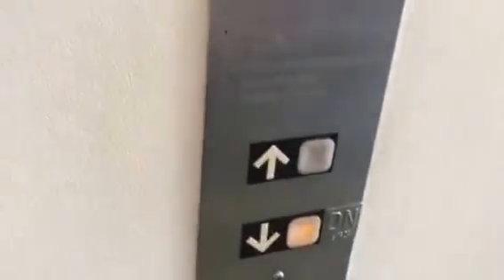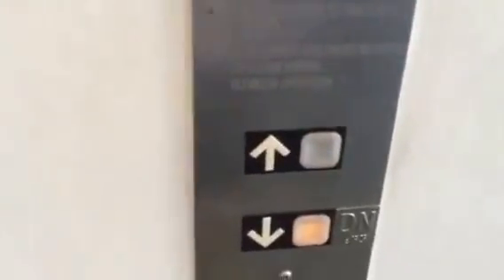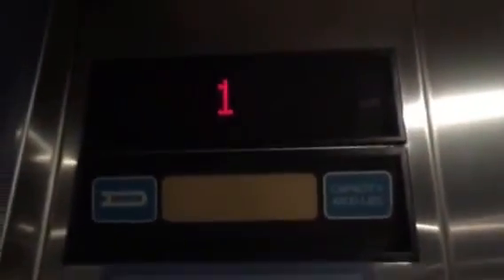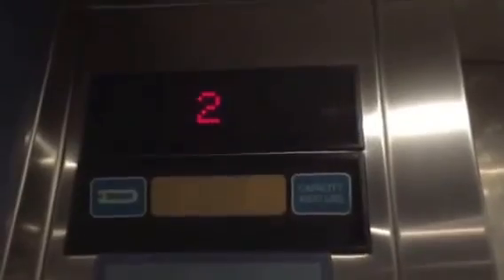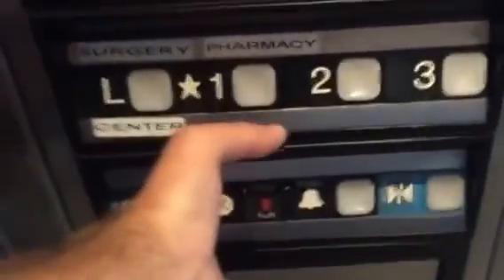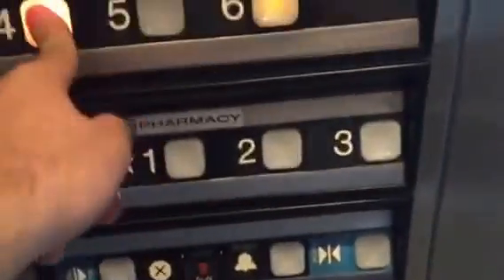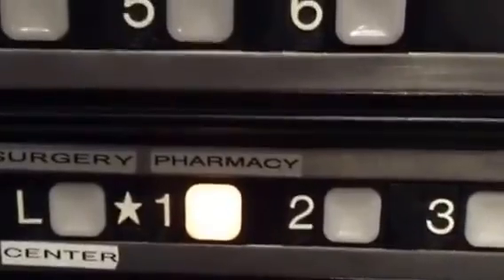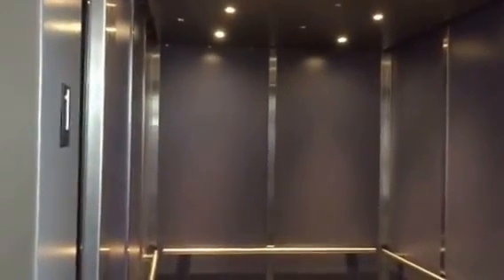DOVER T3 Traction Elevators @ Sharp Grossmont Hospital, La Mesa, CA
Similar to the parking ones except bigger and very awesome too!!!:D
Installed also in 1995.